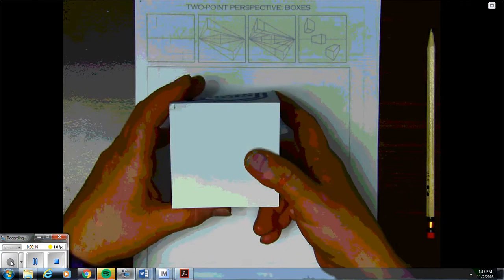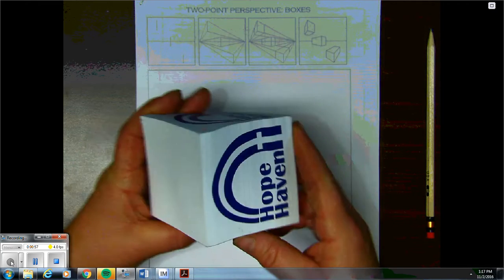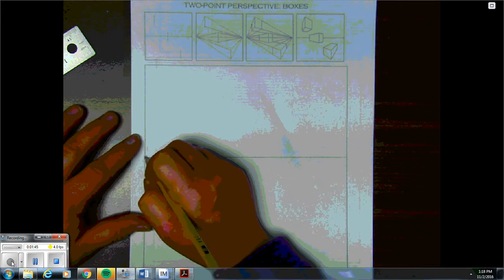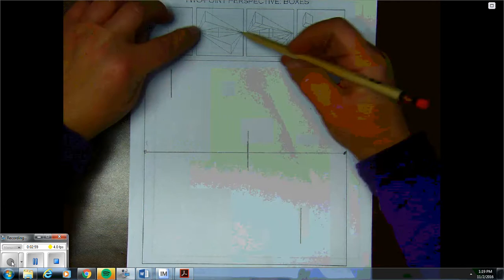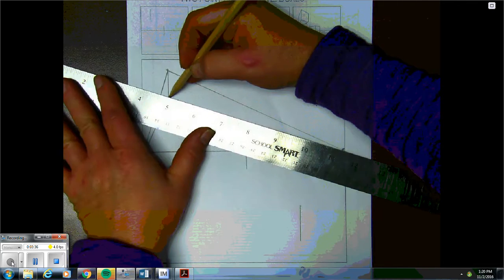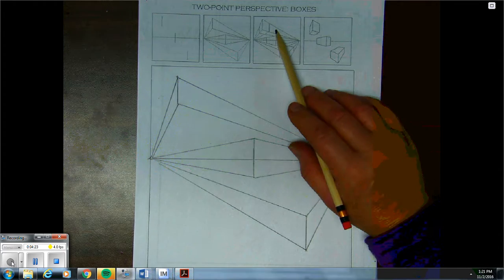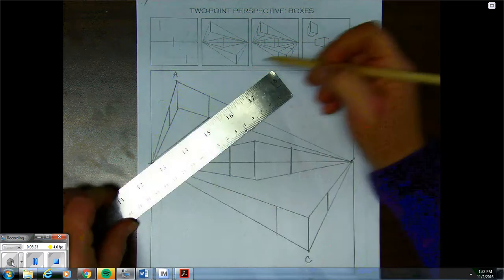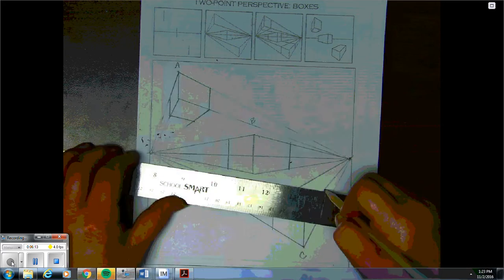page 1 two pt packet